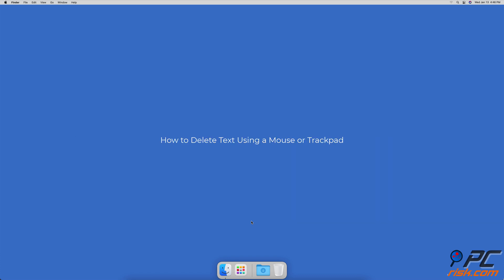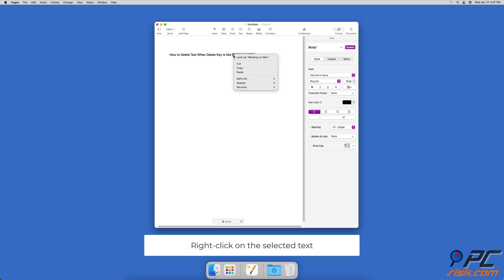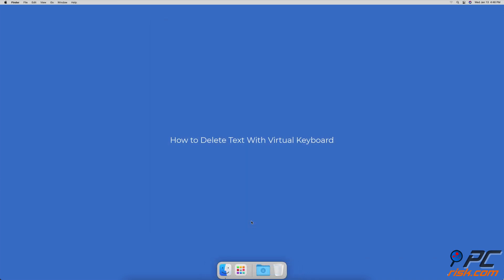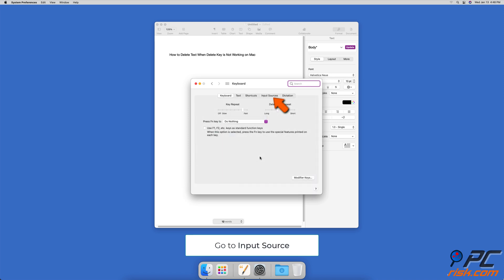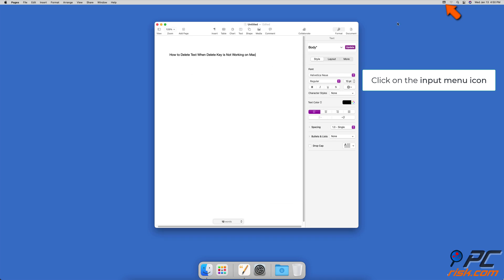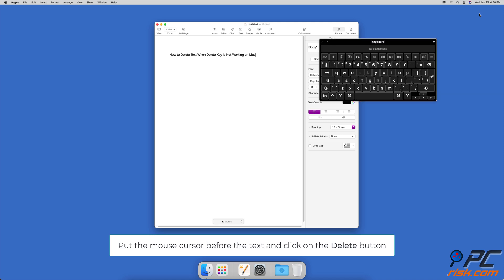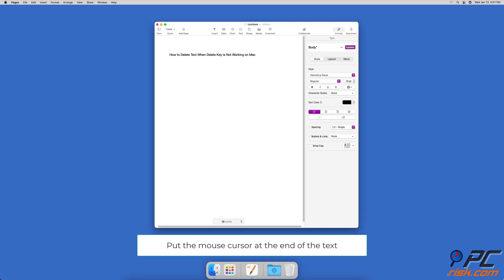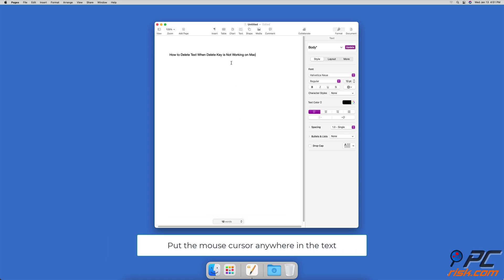How to Remove Text When Delete Key Not Working on Mac?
Video showing How to Remove Text When Delete Key Not Working on Mac.